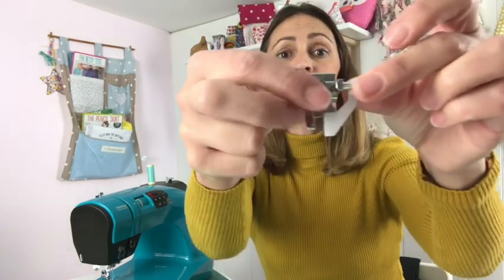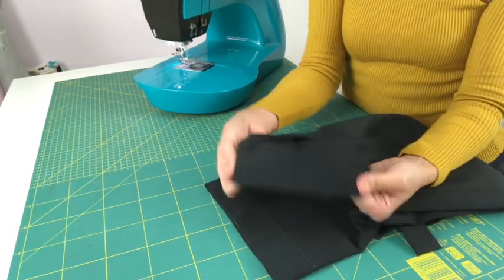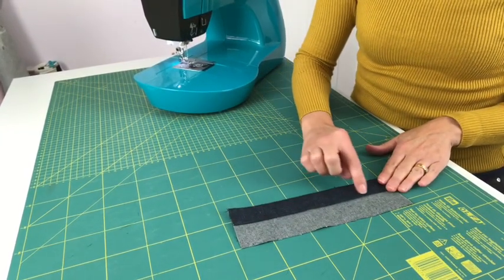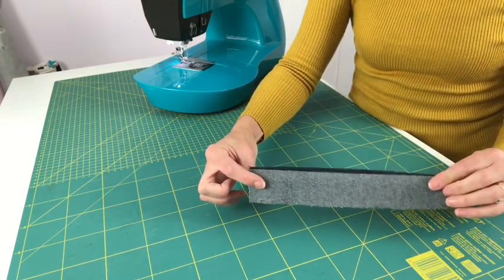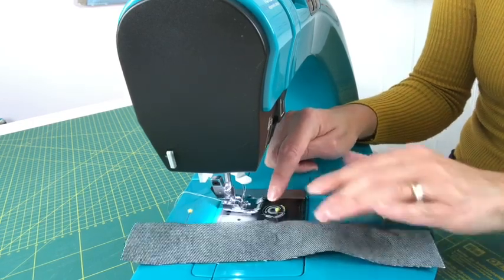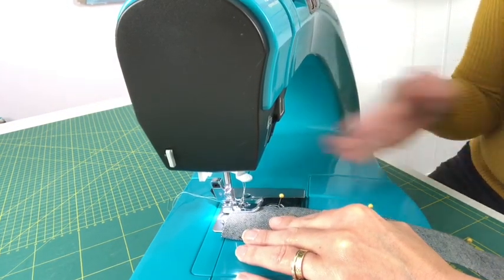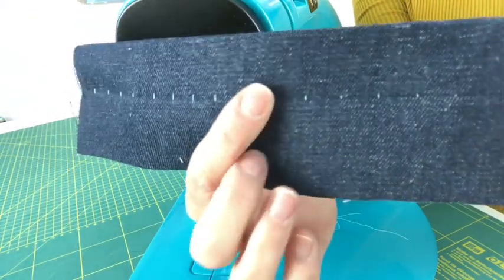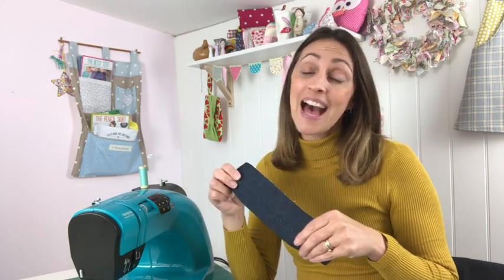How to sew an invisible hem using your sewing machine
I’m here to show you how you can try out new techniques and stitches on your sewing machine, making your sewing look more professional and re enlightening your sewing imagination!

Today I show you how to use a blind hem sewing machine foot on your sewing machine, to get a neat and quick alternative to hand stitching your hems.

A great technique to learn to save you time and making those hem adjustments so easy!!

Thank you for visiting my channel, if you enjoy this video don't forget to subscribe to my channel, I share a new video every week from tutorials, behind the scenes in my business and sewing vlogs sharing what I have been sewing and what sewing plans I have for the coming months.

I love finding out what my sewing community are making, so please share below if you have a go at any of my projects, let's inspire one another.

Happy sewing Lucy